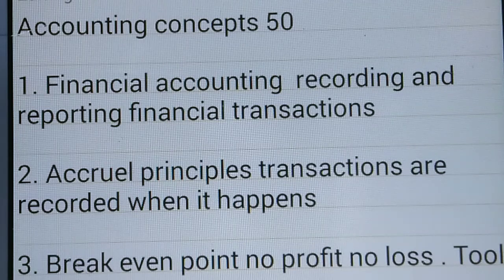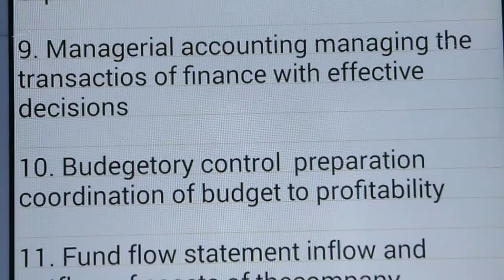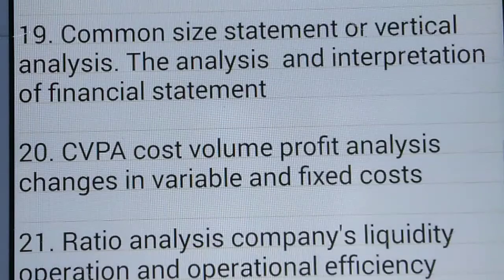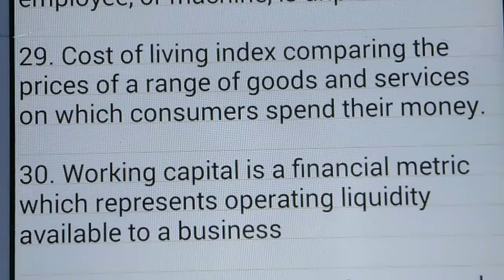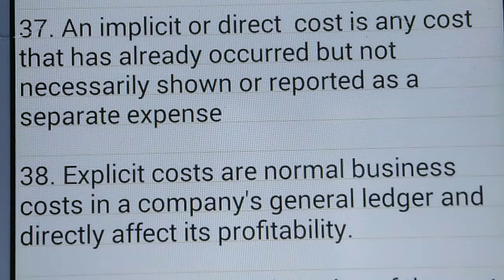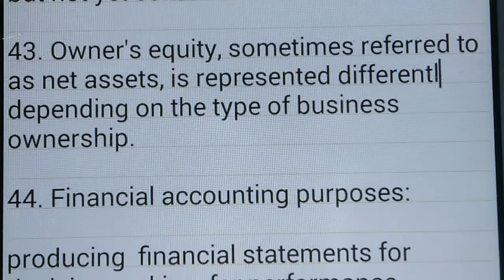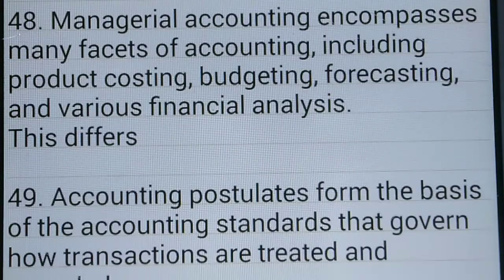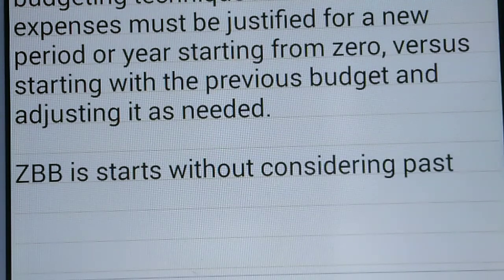accounts theory#50 accounting concepts#splendid leading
revision #50 accounting